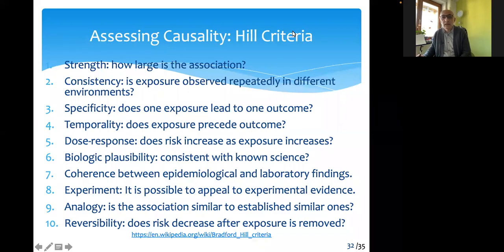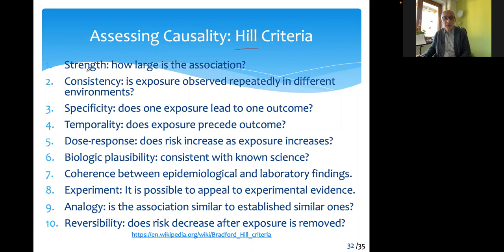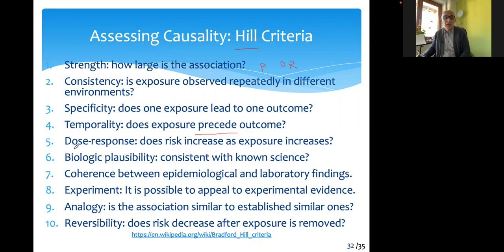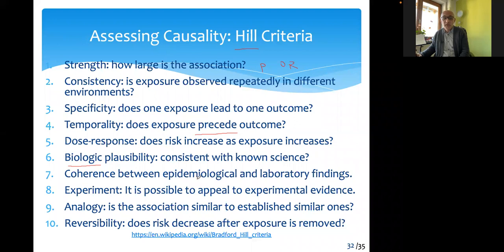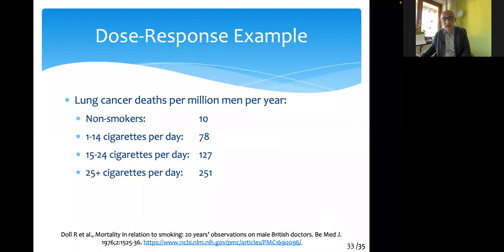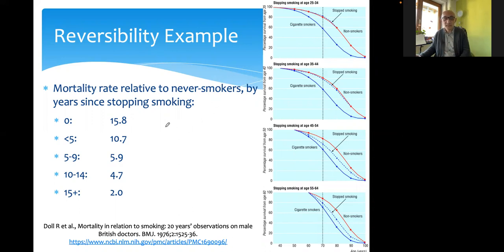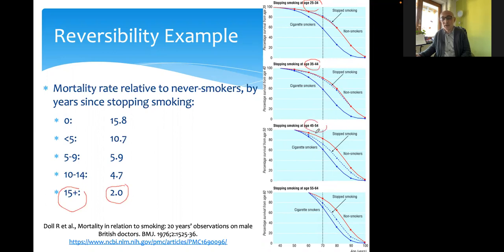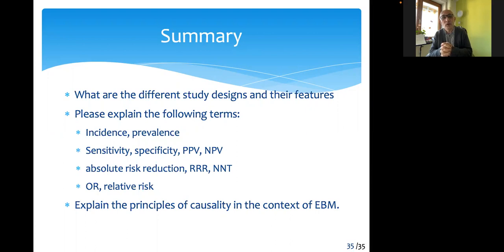T3 - 6 Causality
EBM introduction to epidemiological terminology